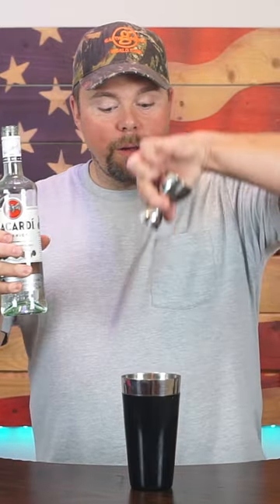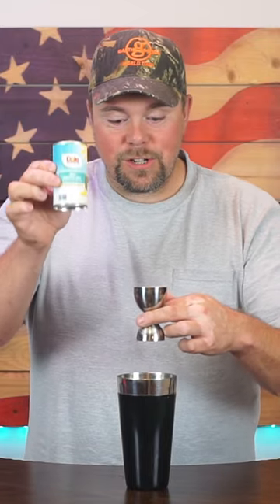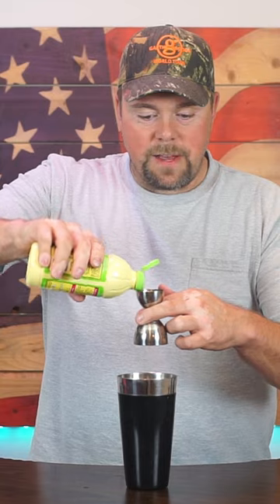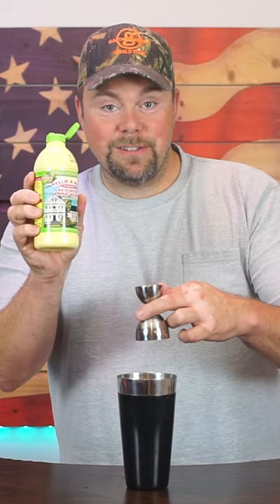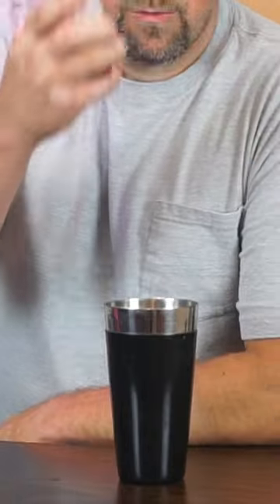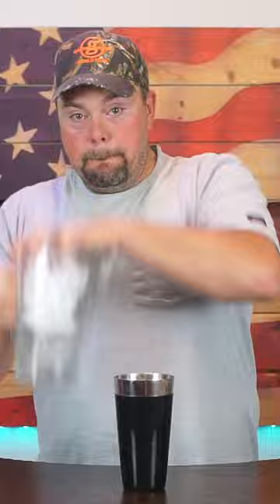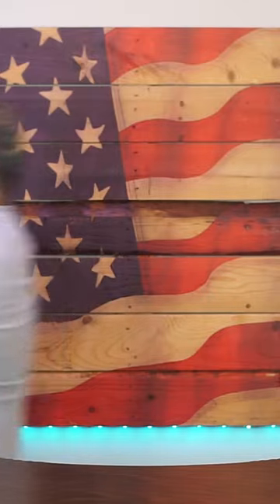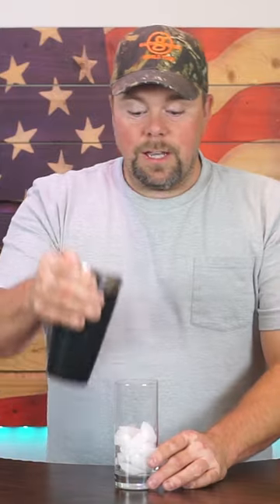Rum Runner Cocktail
How to make a Rum Runner Cocktail. Tropical the Island breeze!

Cheers!